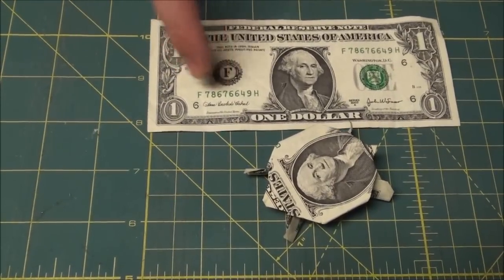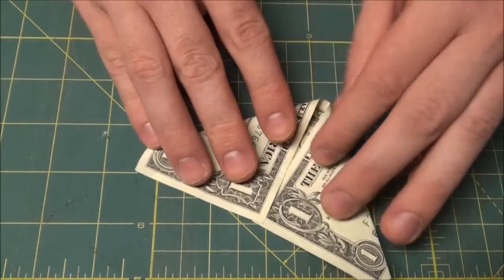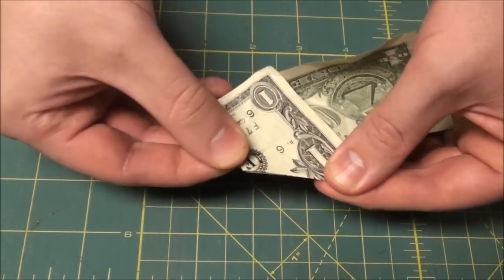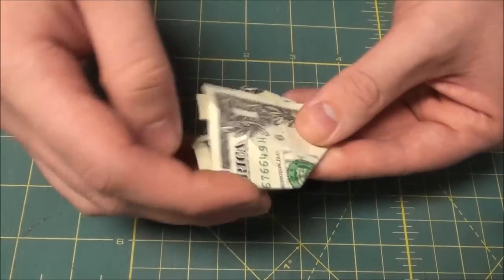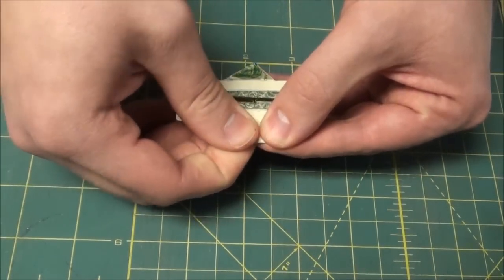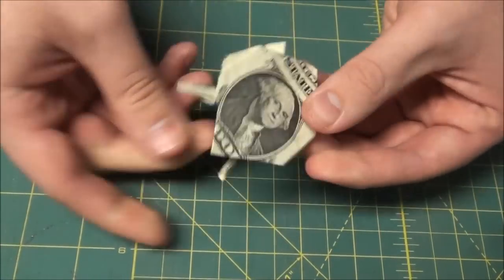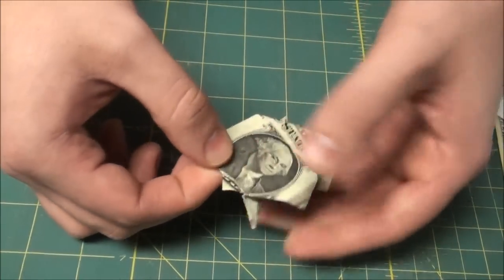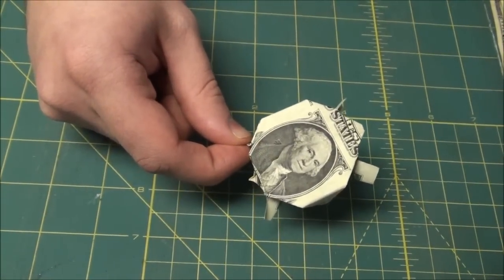Dollar Origami - How To Make an Origami Turtle from a Dollar Bill Tutorial Money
Easy instructions for making a turtle from a dollar bill. Beginner Origami how to with step by step instructions.